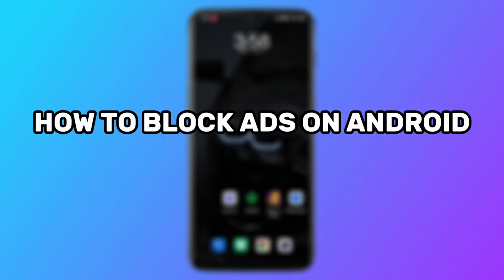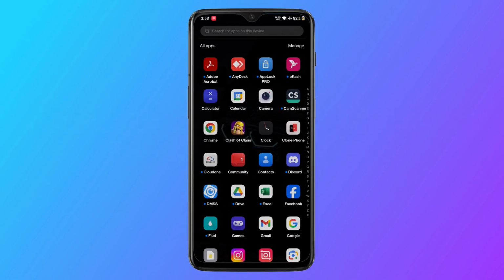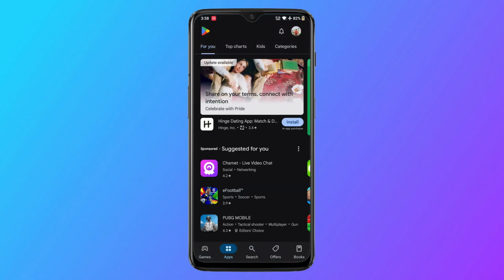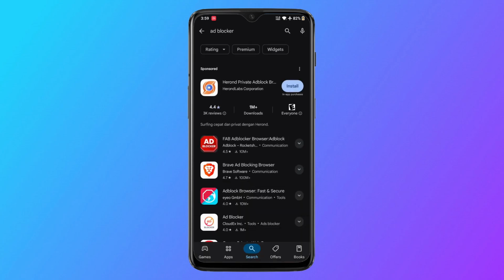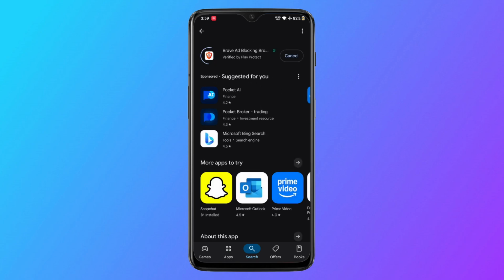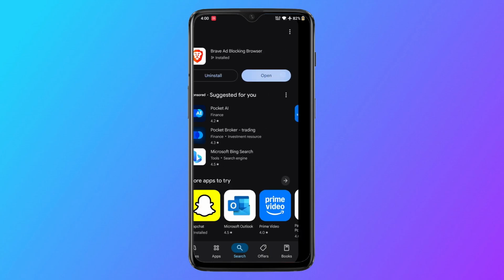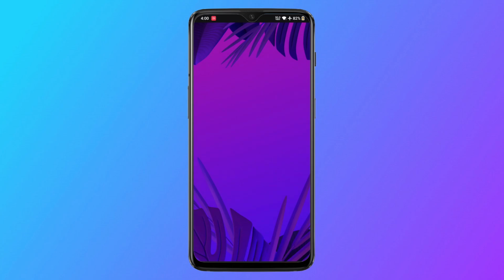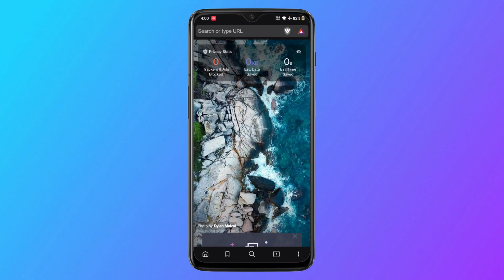How to Block Ads on Android Phone in 5 Minutes (Easy Guide)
Here's a guide on How to Block Ads on Android Phone in 5 Minutes.